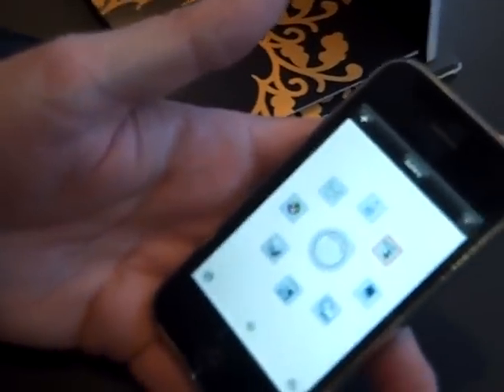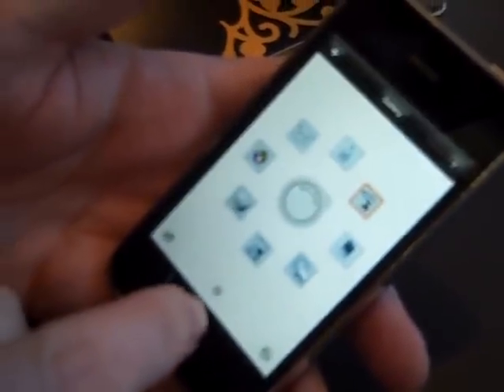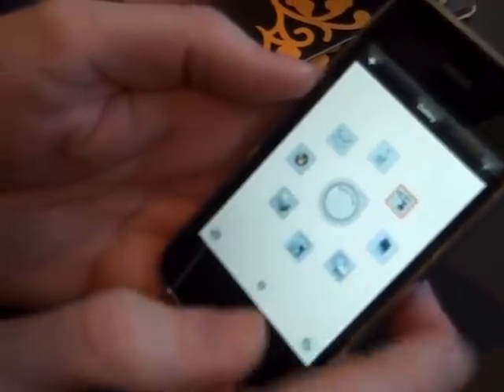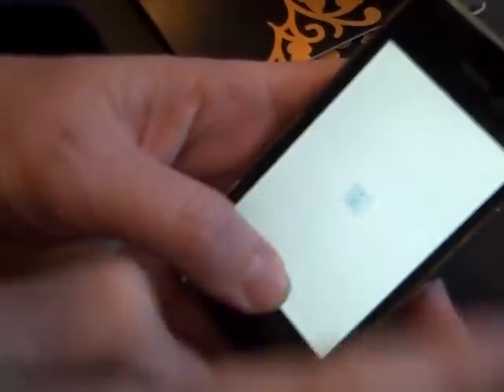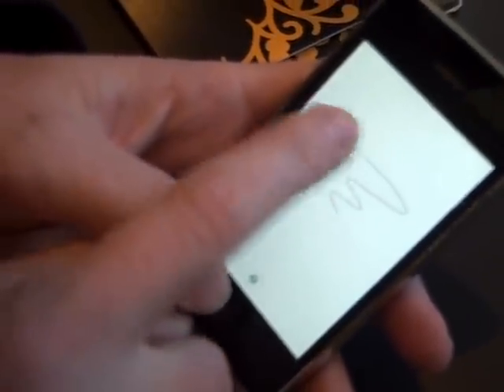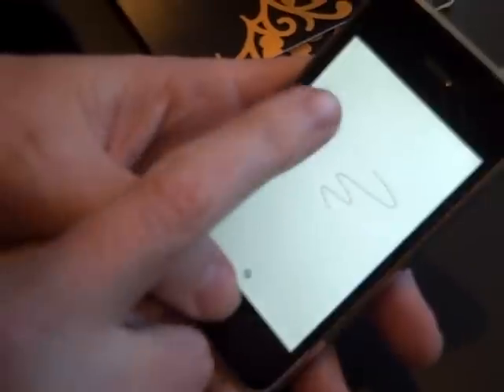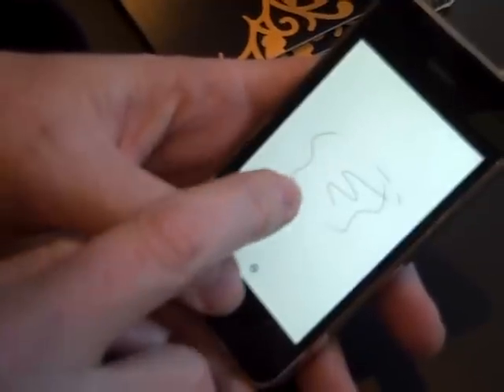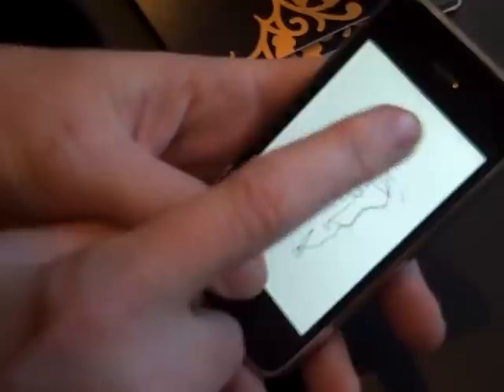Autodesk Sketchbook Mobile Marking Menus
The New marking menu interface in the latest version of Sketchbook Mobile presented by Michael Smith.